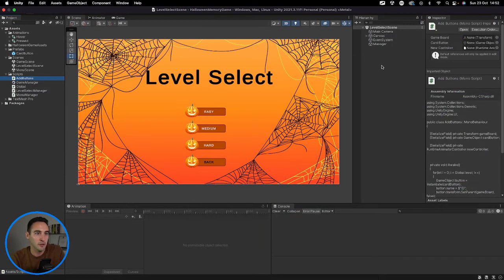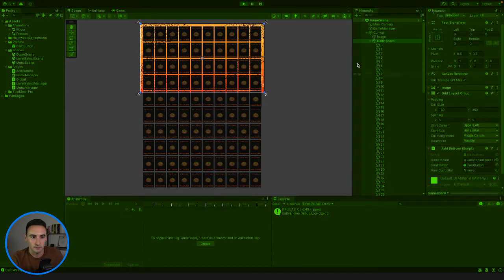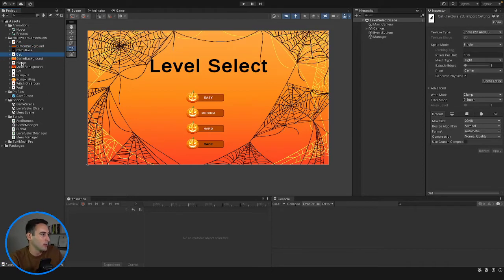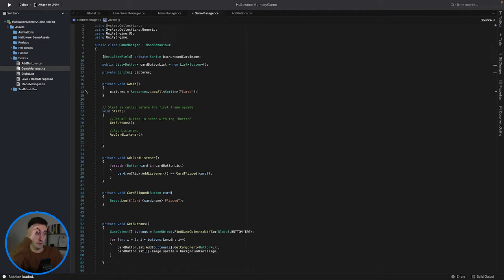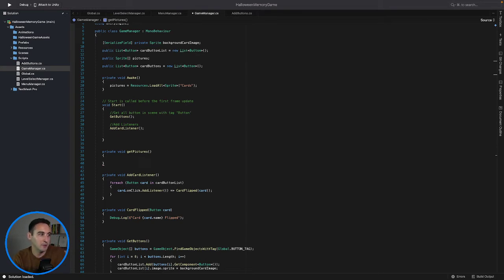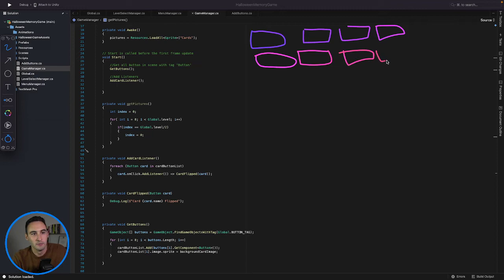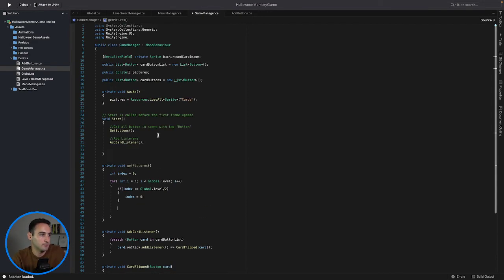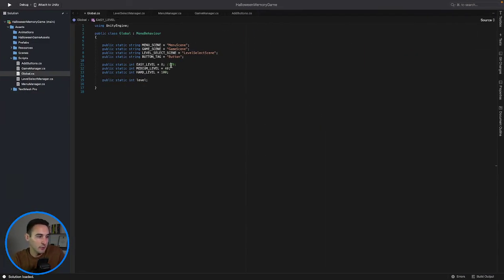Card Spacing and starting the game logic - Halloween Memory game in Unity Episode 5